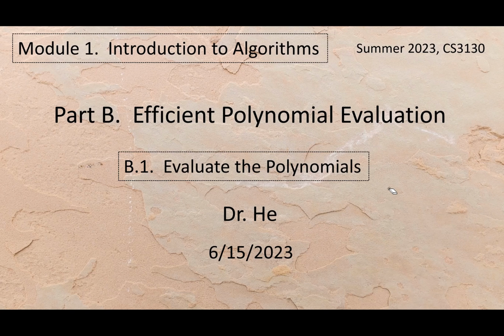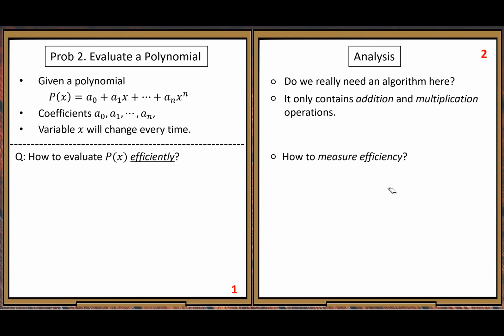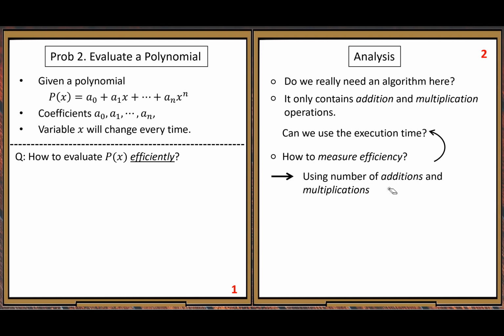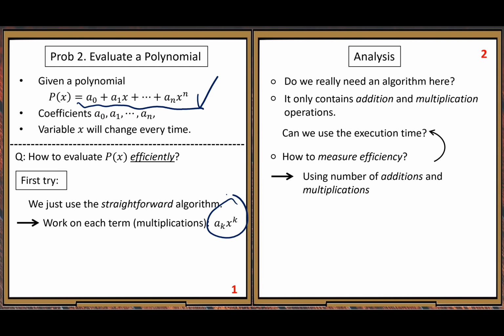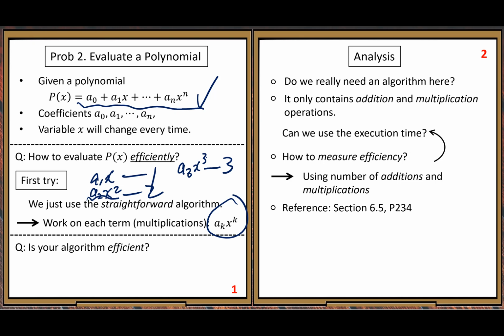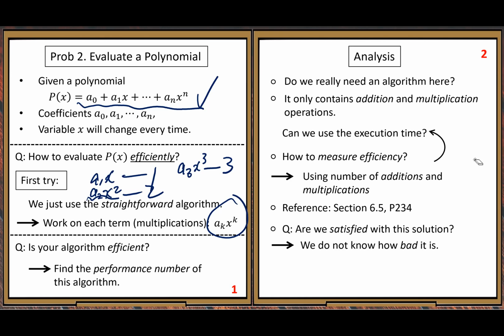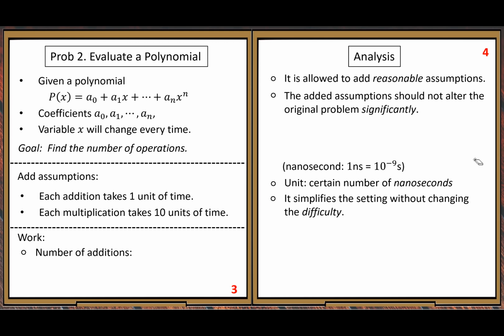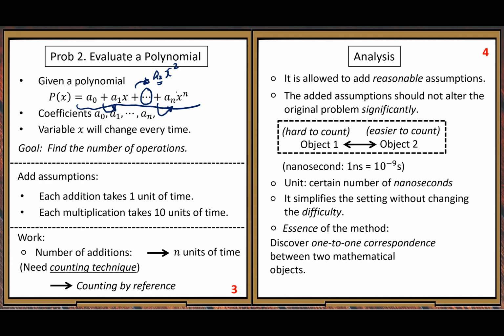CS3130SS23Module1BVideoTopic2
This video is for teaching at UMSL:  CS3130, Summer 2023, Module 1 Part B.1  Evaluate the Polynomials